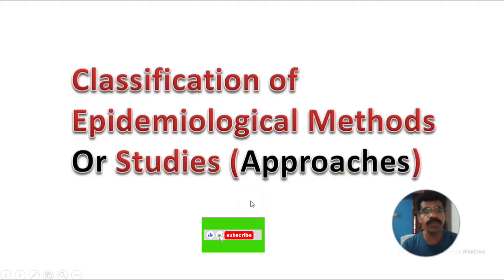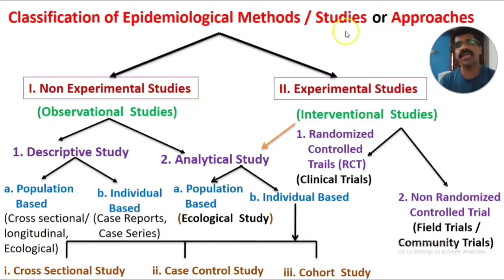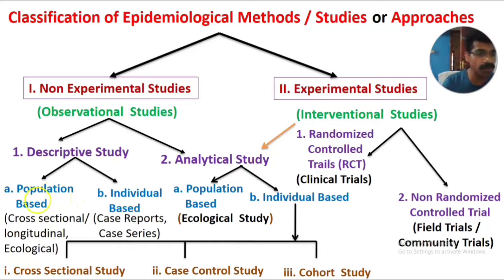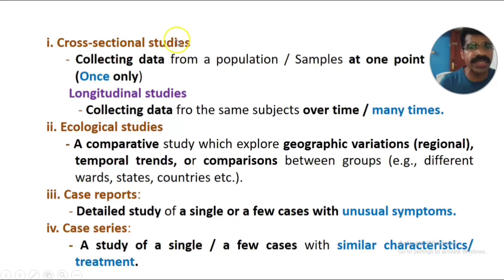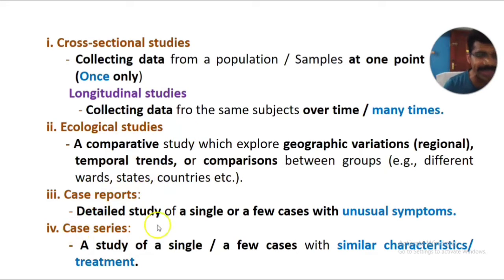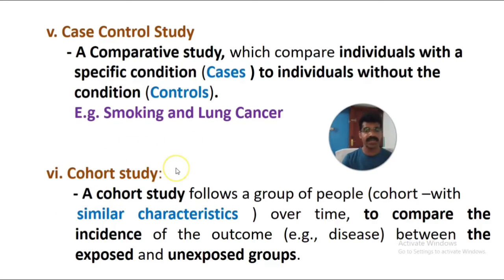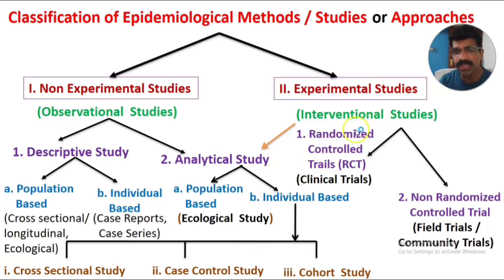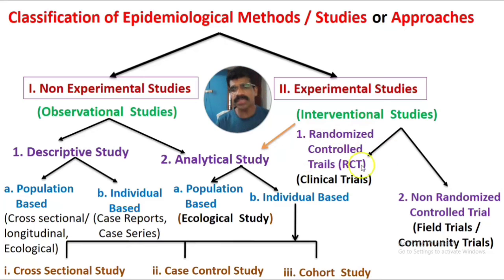Classification of Epidemiological Methods/Studies/Approaches-Simplified.